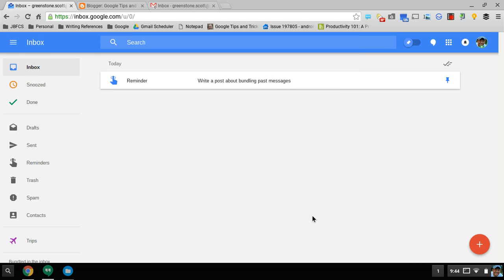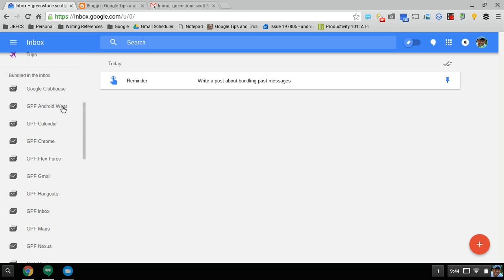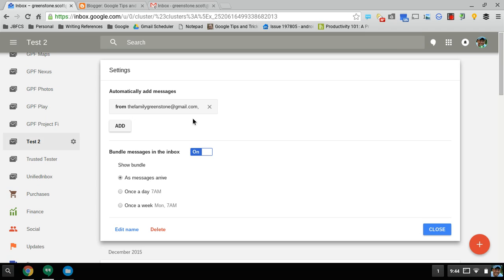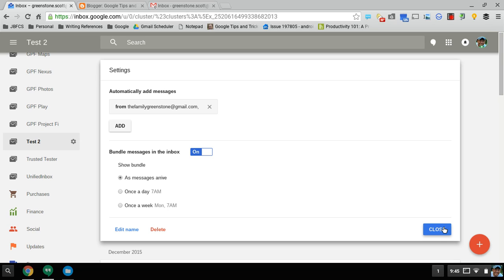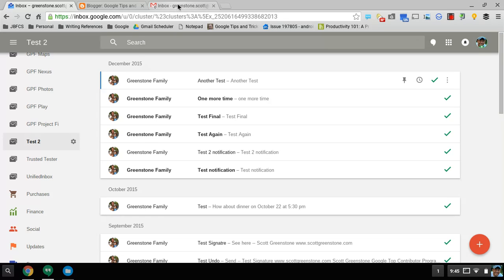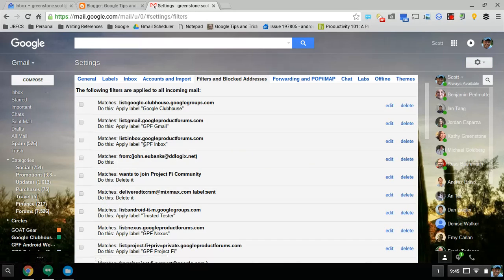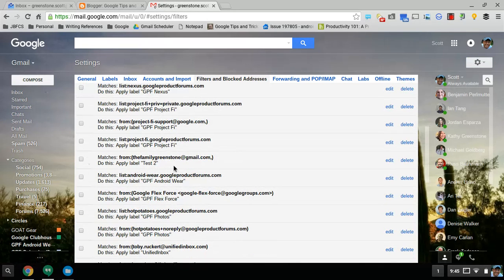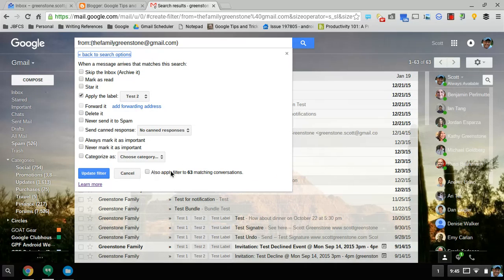Inbox/Gmail: Bundle Already Existing Emails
Using Inbox by Gmail, this video teaches how to add already existing emails to a newly created bundle